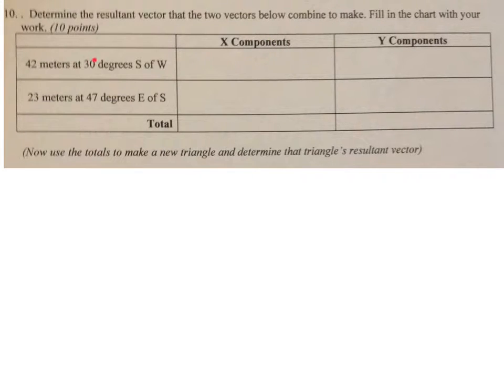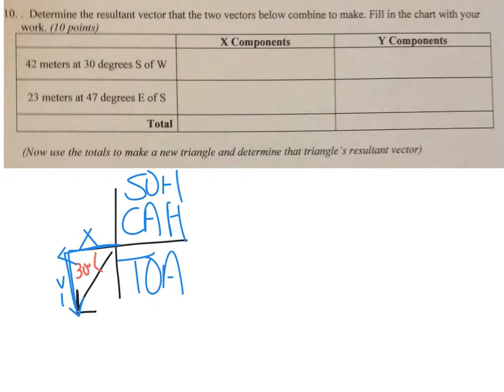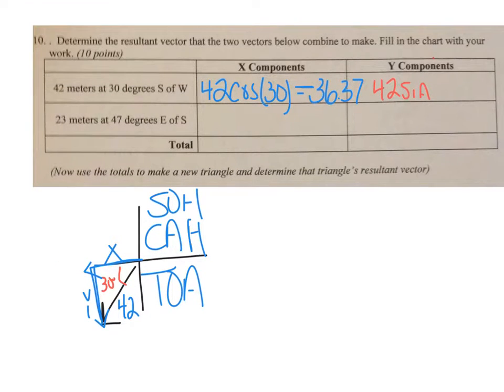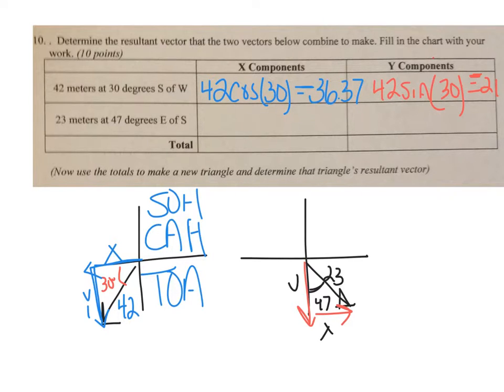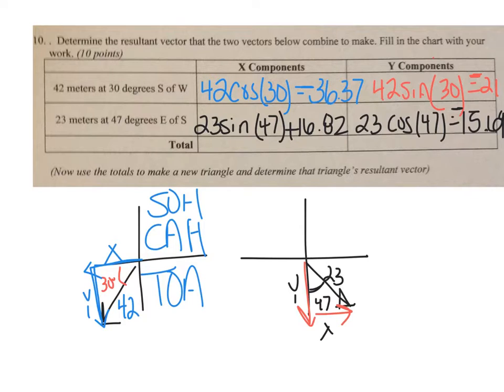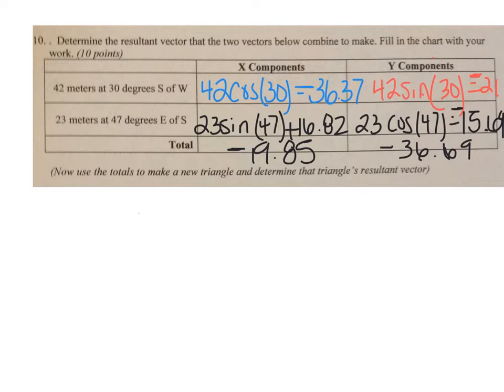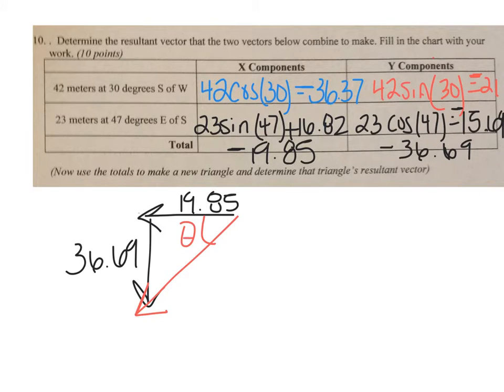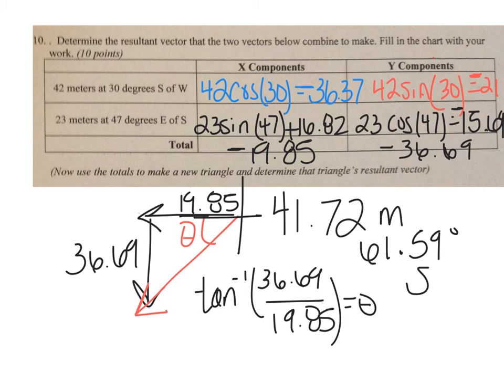Vectors Study Guide Q10